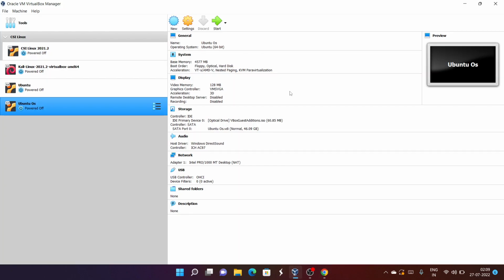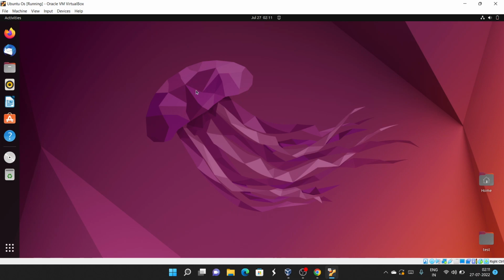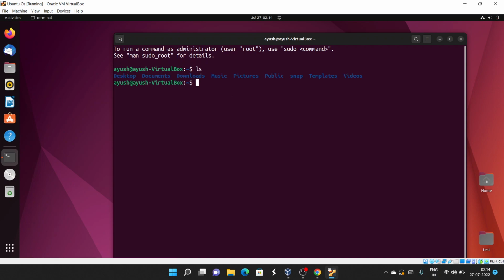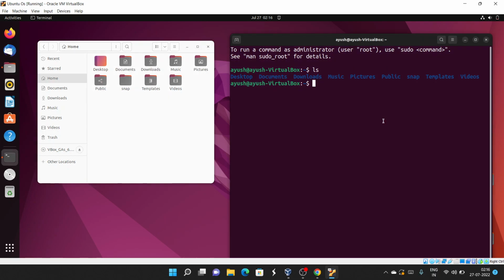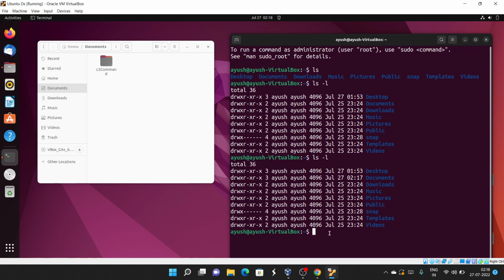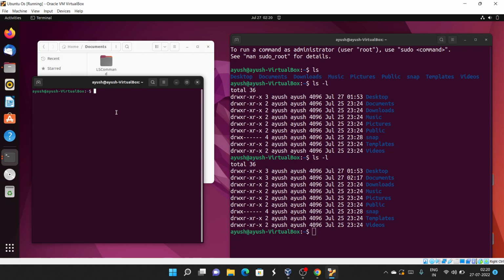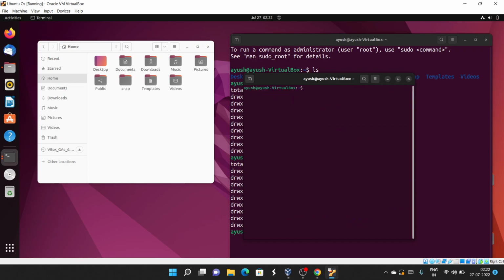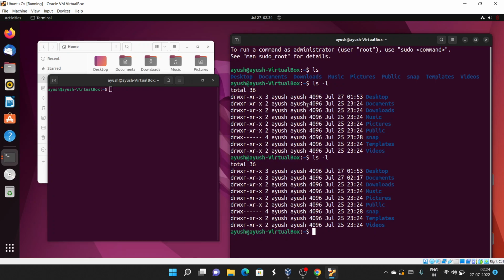Linux Command Line Basics Tutorials - Ls Command in Linux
In this video I am going to show , How to use Ls Command in Linux.